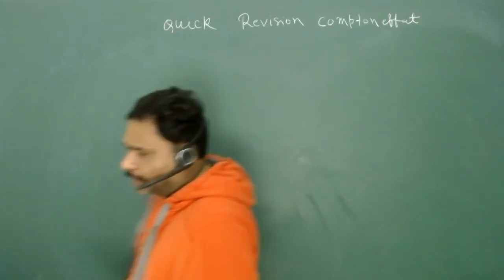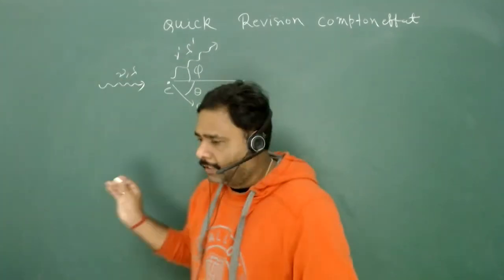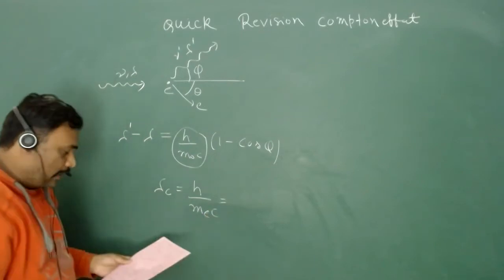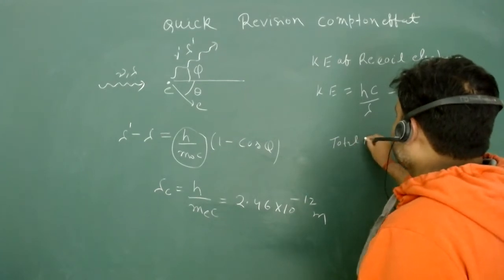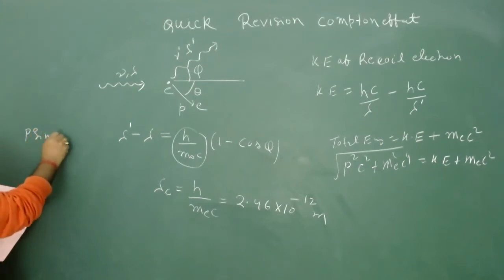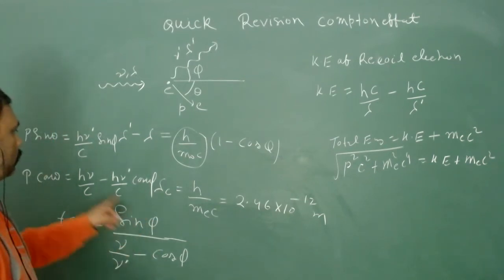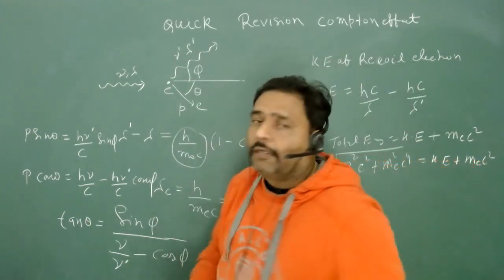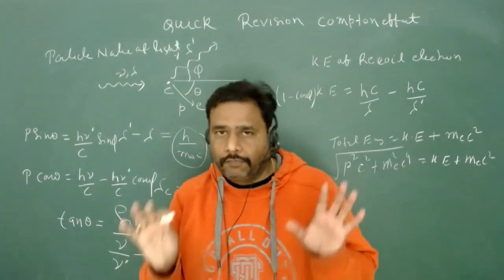Quick Rivision for Compton Effect